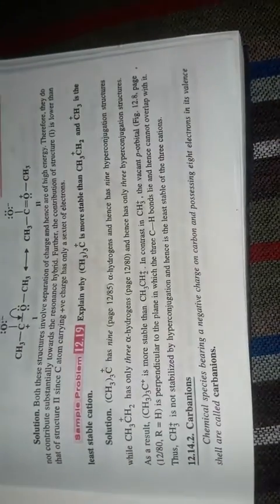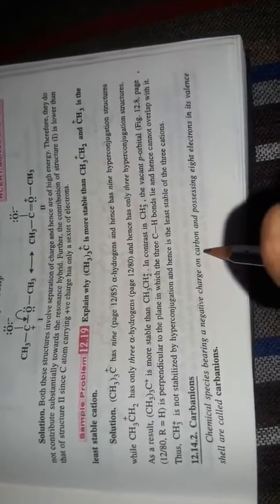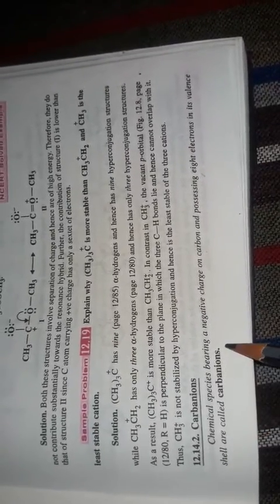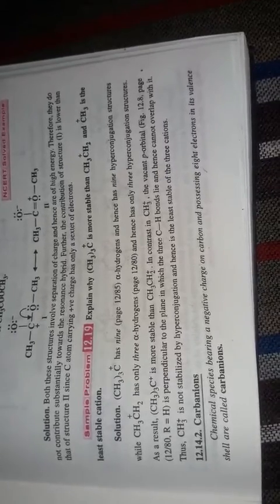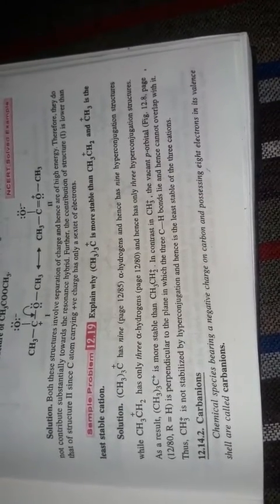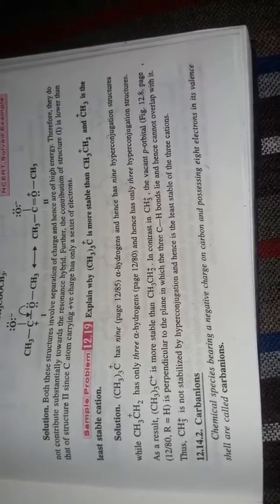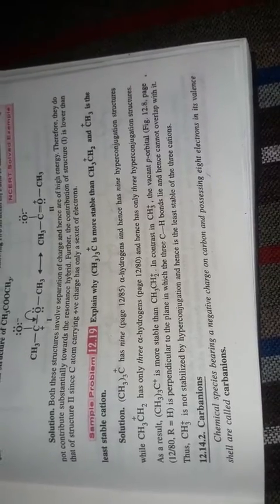11th Chemistry Class [ Organic Chemistry:-- Reactive Intermediate, Types of Organic Reaction ]